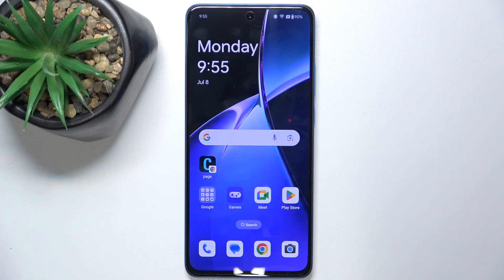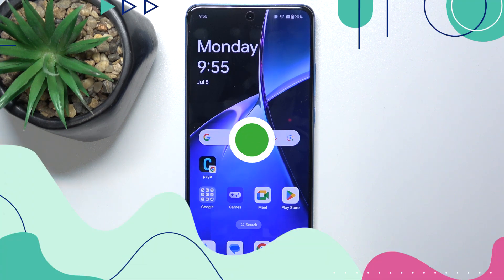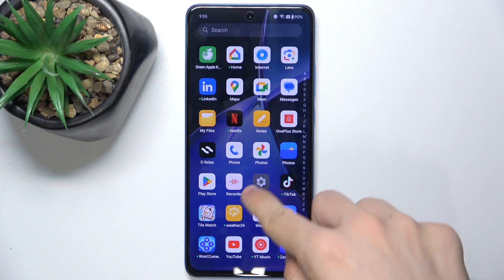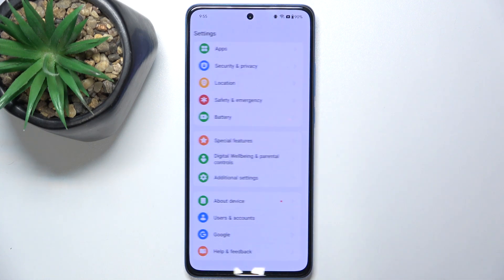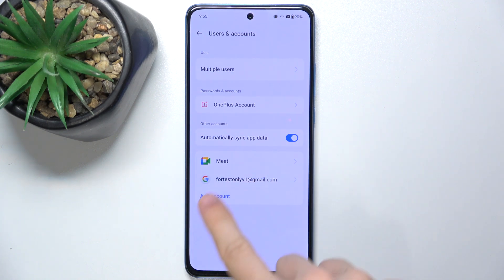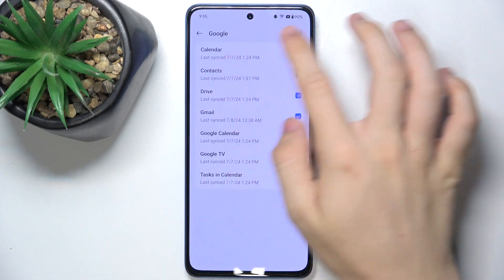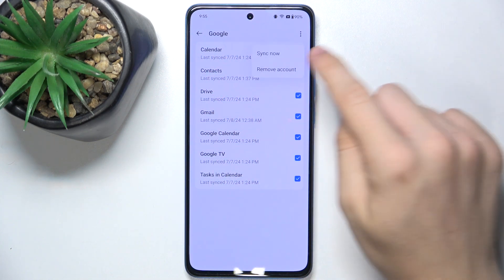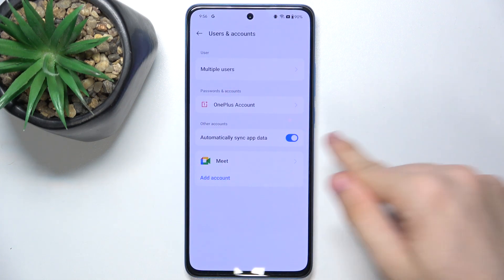OnePlus Nord CE4 Lite - How to Remove Google Account - Manage Your Accounts Efficiently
In this tutorial, we'll guide you through the process of removing a Google account from your OnePlus Nord CE4 Lite smartphone. Whether you're looking to switch accounts, manage your device's accounts more efficiently, or simply want to disconnect from a Google account, we’ll walk you through each step. Learn how to safely remove your Google account without affecting other aspects of your device. Join us as we demonstrate how to manage your Google accounts on the OnePlus Nord CE4 Lite.

How to access your Google account settings on the OnePlus Nord CE4 Lite How to remove a Google account from your device How to ensure data and app settings are managed correctly after account removal How to switch between multiple Google accounts How to troubleshoot issues related to Google account removal